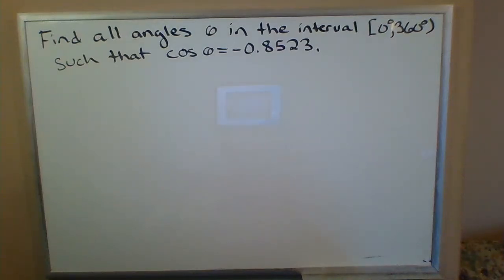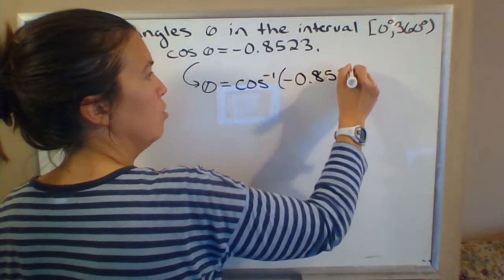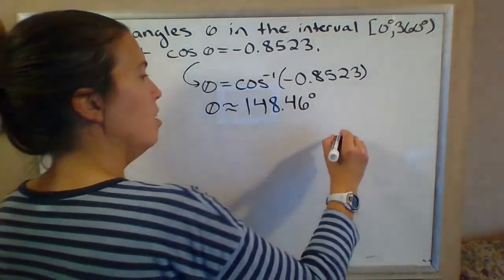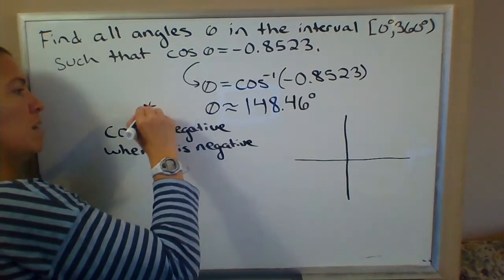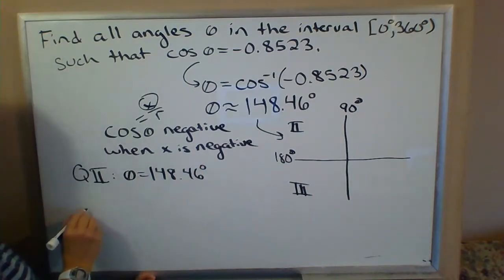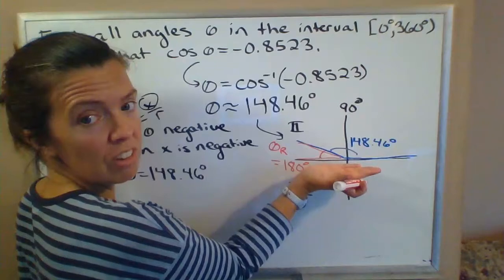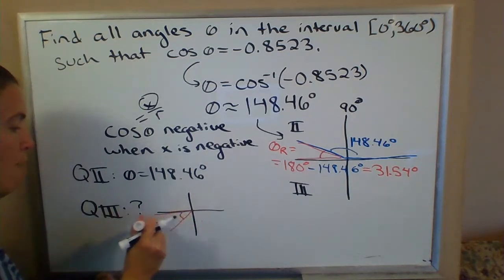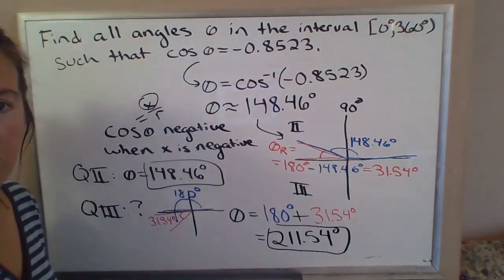Solving for an unknown angle using reference angles and your calculator